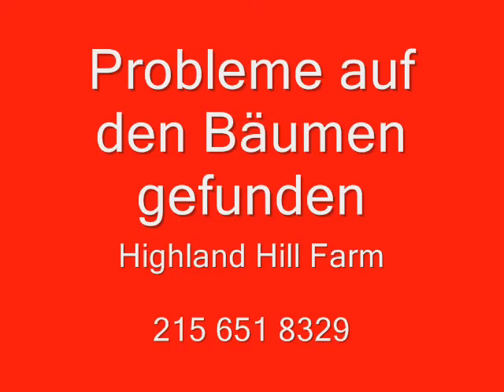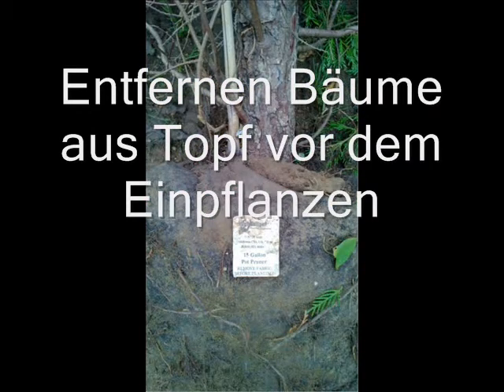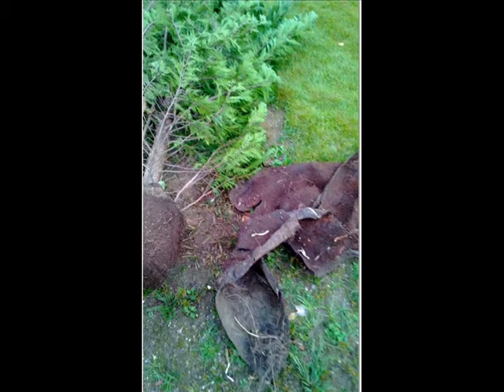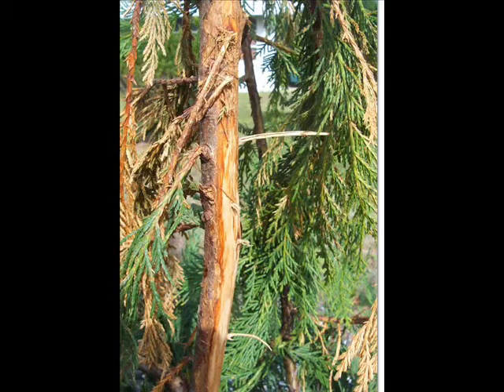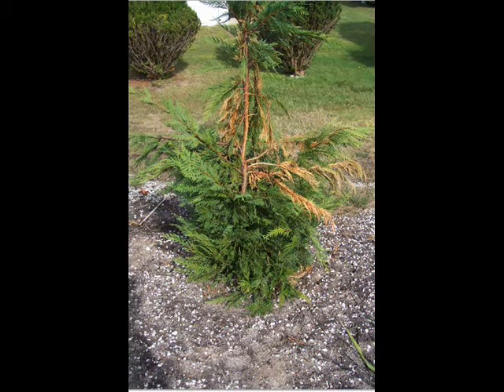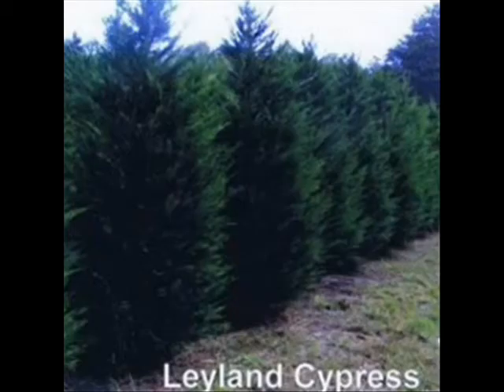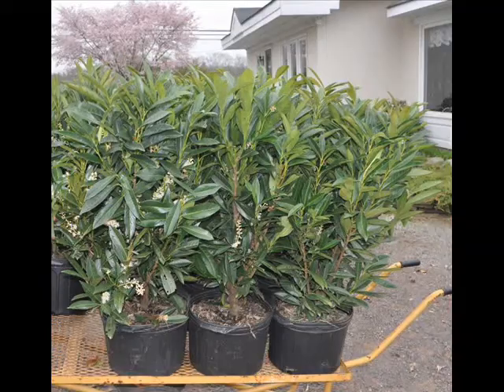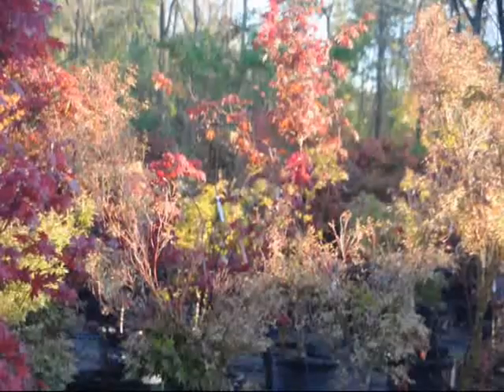Probleme auf den Bäumen gefunden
Baum Probleme
Bäume ... Was ist los
Warum sind diese Bäume mit Problemen
Baum mit großen Problemen
Entfernen Bäume aus Topf vor dem Einpflanzen
Hirsche reibt Bäume
Wir liefern und Anlagen in östlichen US-Bundesstaaten